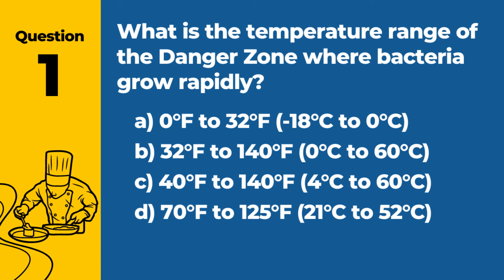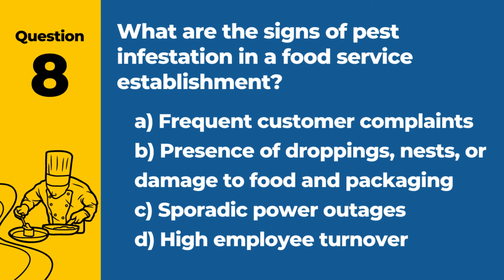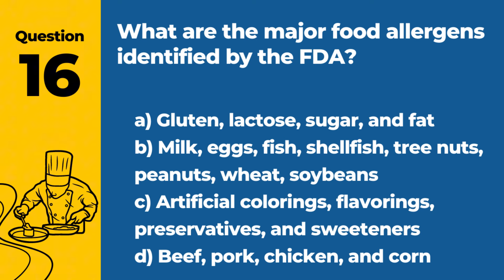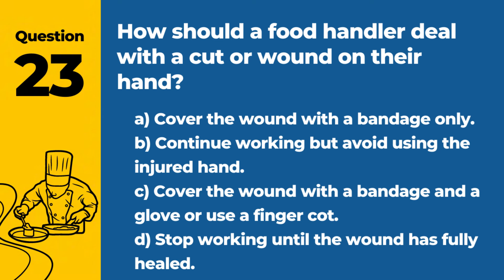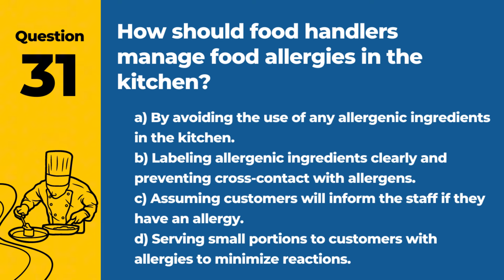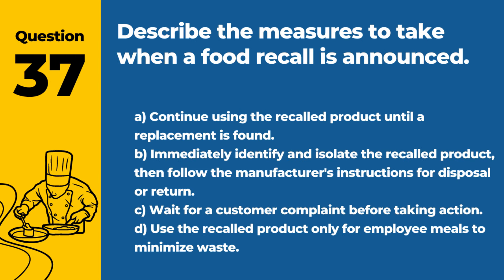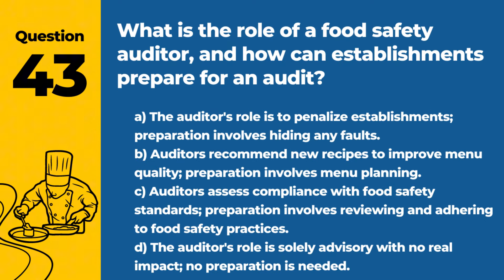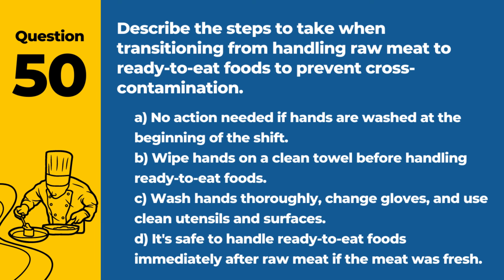Food Handler Practice Test 2024 - ServSafe Study Guide (50 Must Know Questions)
Prepare for your food safety certification with our "Food Handler Practice Test 2024 - ServSafe Study Guide (50 Must Know Questions)" video guide. Specifically designed for food handlers and kitchen staff, this comprehensive tutorial offers an in-depth review of crucial questions to ensure you're fully equipped to pass the food handler certification test.

Tailored to meet the unique needs of individuals working in the food service industry, our guide covers 50 of the most essential questions that reflect the actual test environment. From understanding contamination prevention and foodborne pathogens to mastering proper cooking temperatures and food storage practices, this guide is your comprehensive resource for the Food Handler Practice Test 2024.

This Certification Study Guide is a crucial asset for any food handler aiming to achieve a high score on their food safety examination. Engaging with these important questions will not only reinforce your understanding of key food safety principles but also enhance your problem-solving skills, essential for confidently handling food safely in your workplace.

Dive into our detailed explanations and answers, all thoughtfully prepared to provide straightforward strategies and insights for mastering even the most complex food safety topics. If this video guide plays a key role in your exam preparation, please show your support with a thumbs up, share it with other food handlers preparing for their certification, and subscribe to our channel for more focused and educational content.